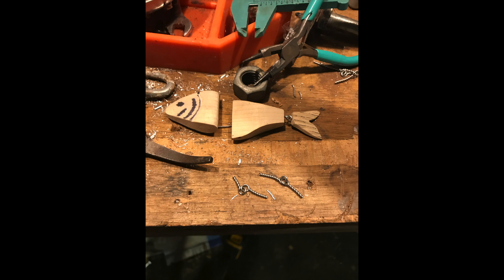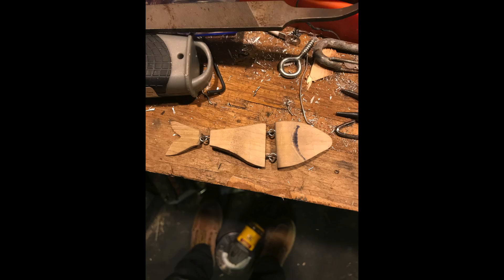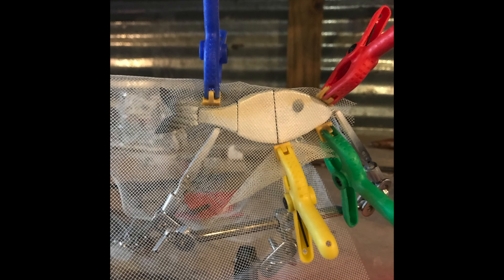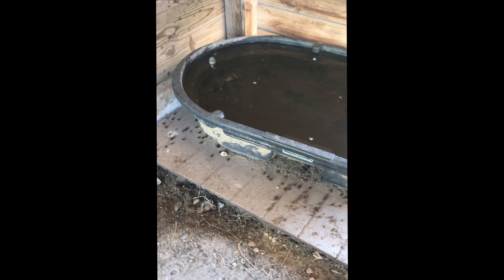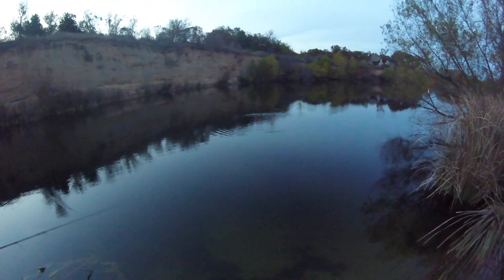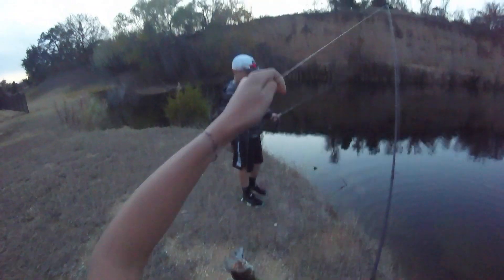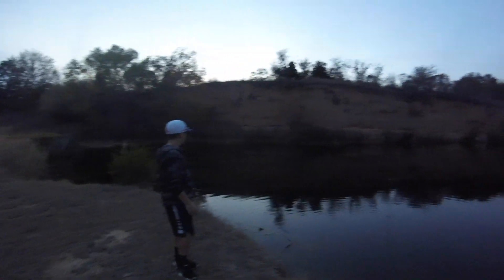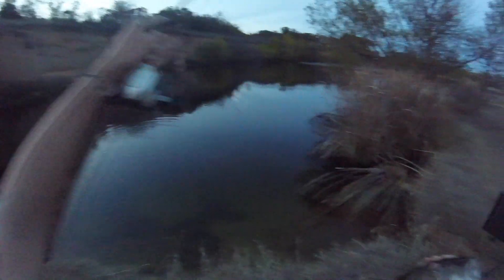Fishing With A Handmade Swimbait!!! (shocking)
When Cole called me up and asked if I wanted to go fishing I told him I only had like 45 minutes to fish but sure! So I grabbed one rod and my handmade swim bait. When I was throwing this thing I was getting a little skeptical if anything was really going to bite it. I glanced in the water and saw my bait get sideswiped by something.  I pulled it up and it’s a small bass and I mean small!  I was so shocked and stoked that he bit!

Favorite bait

Drone Landing Gear

Drone Case